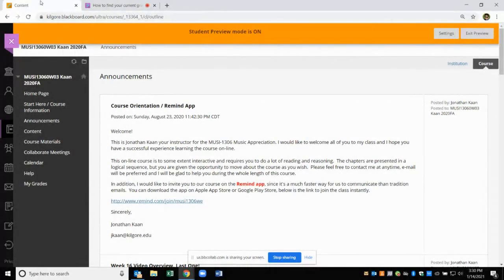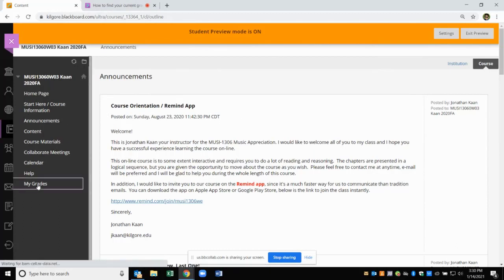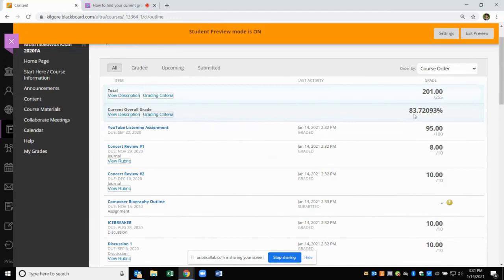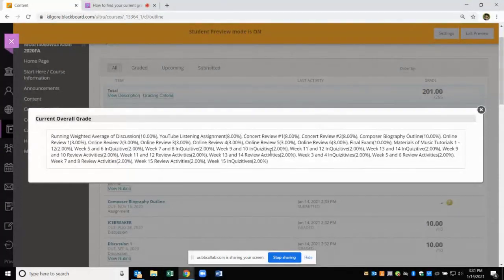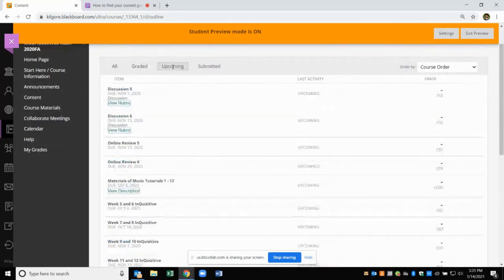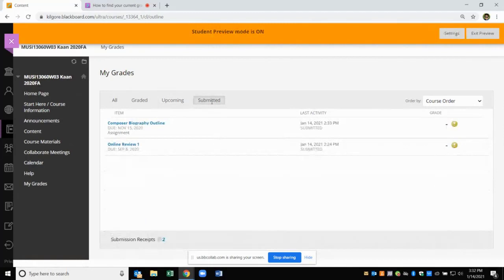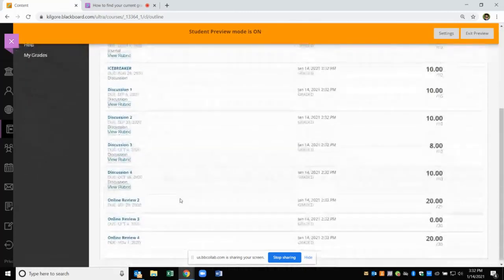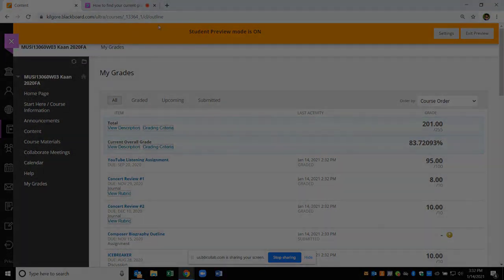How to find your current average grade on Blackboard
Blackboard (LMS) 101: How to find your current average grade.